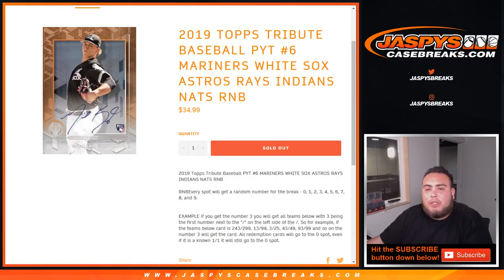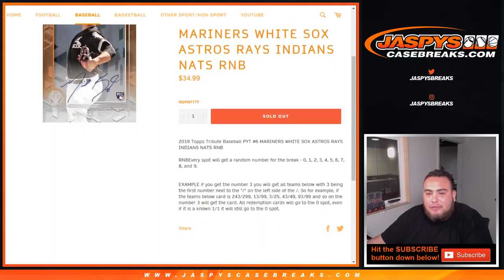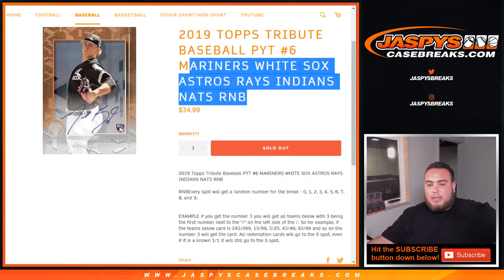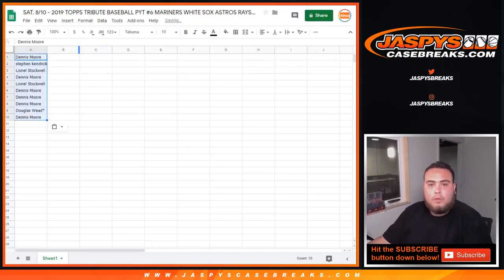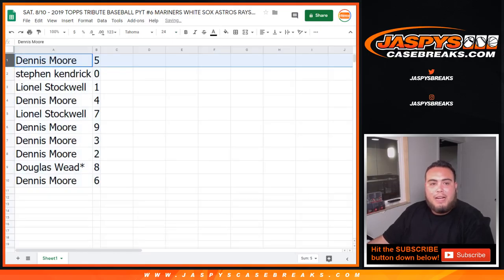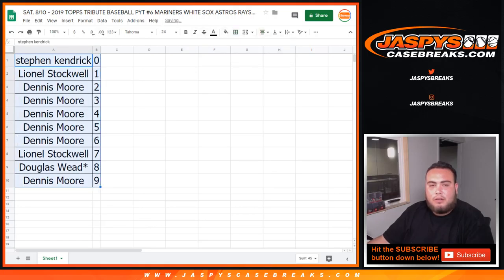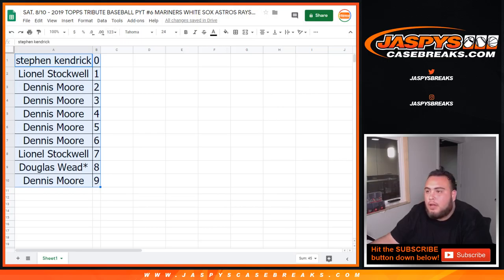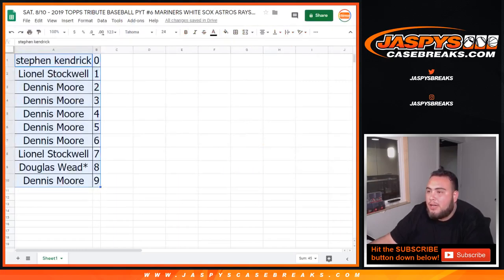SAT. 8/10 - 2019 TOPPS TRIBUTE BASEBALL PYT #6 MARINERS WHITE SOX ASTROS RAYS INDIANS NATS RNB